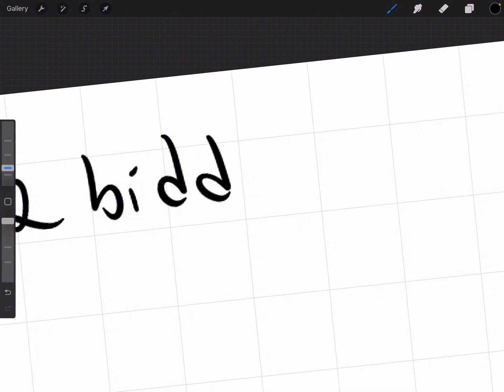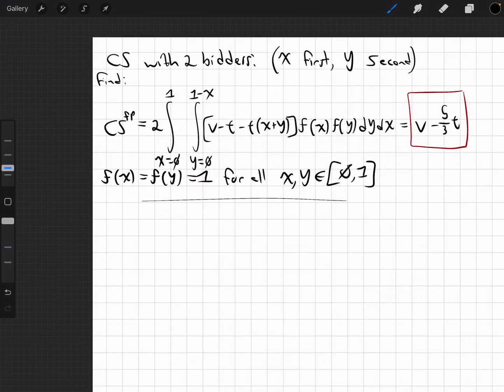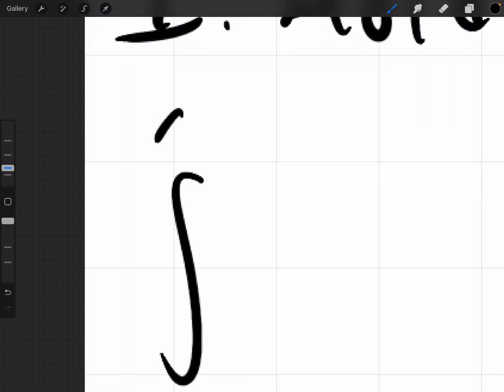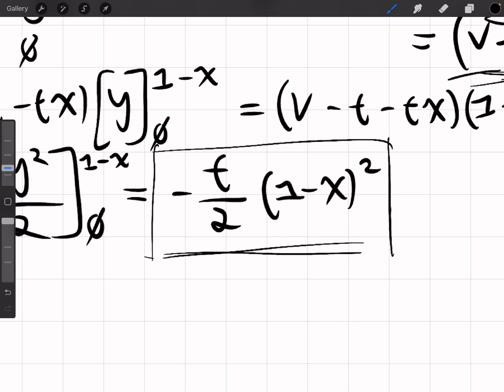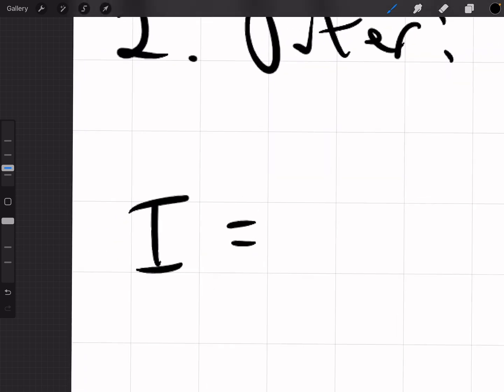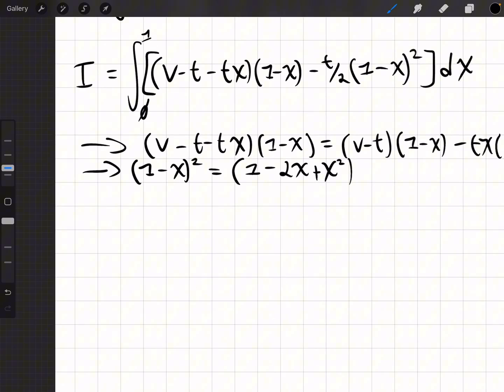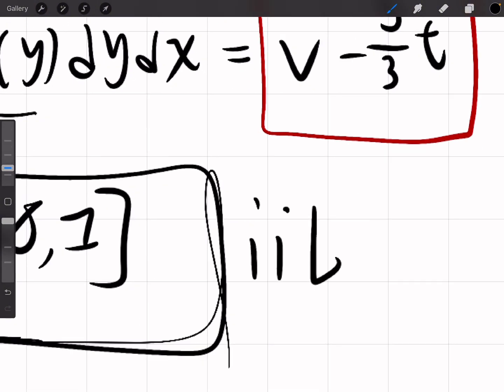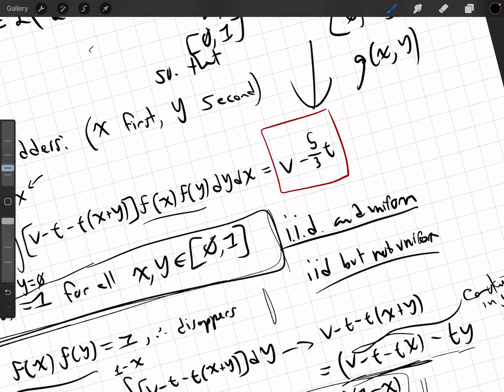Consumer surplus with 2 bidders (link to paper in description)